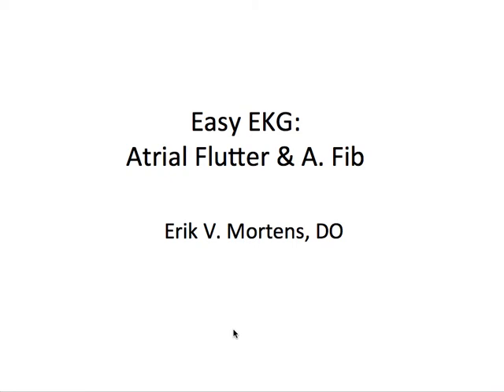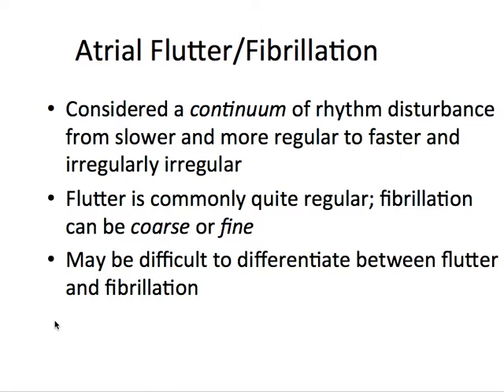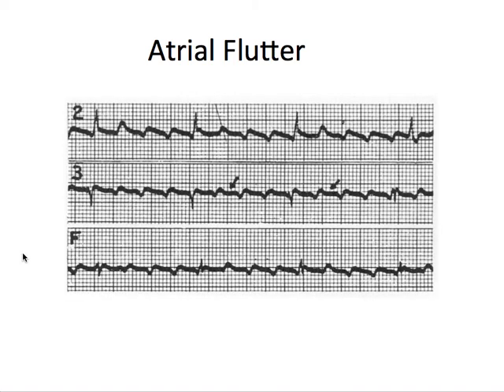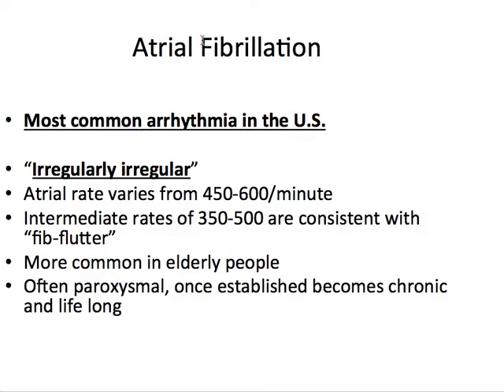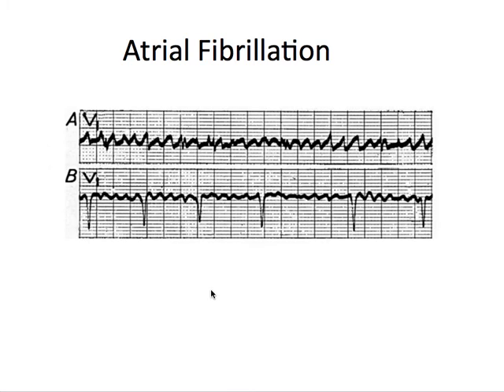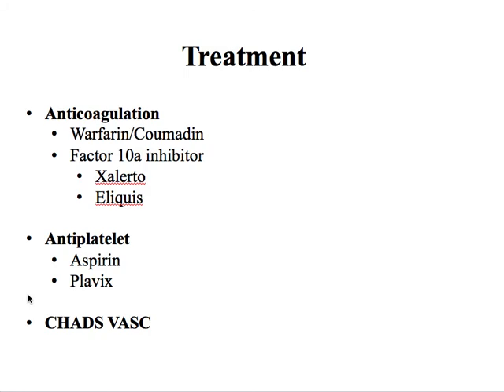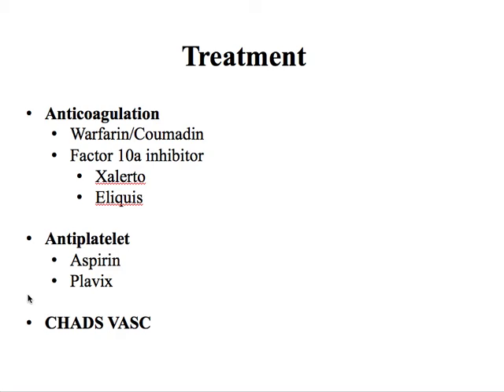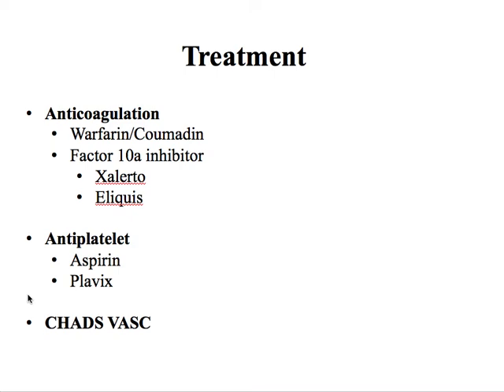Easy EKG Atrial Fibrillation & Flutter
This video talks about the ins and outs of Atrial Fibrillation and Atrial Flutter.